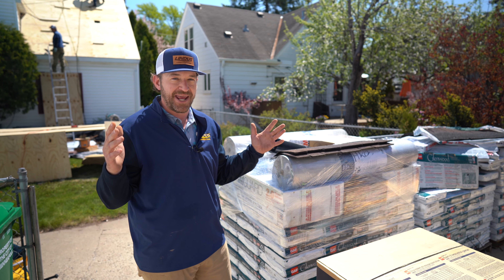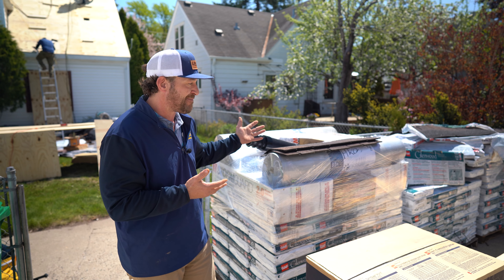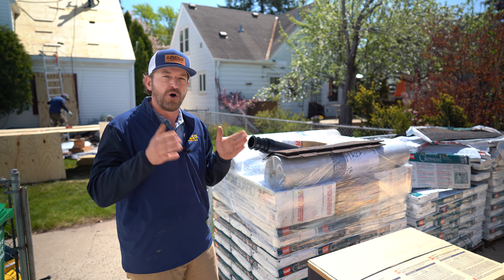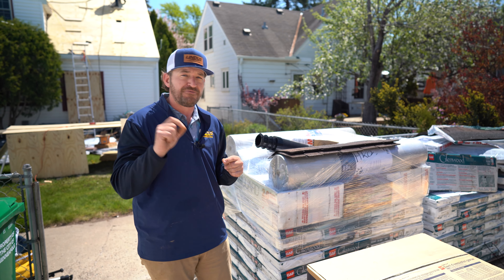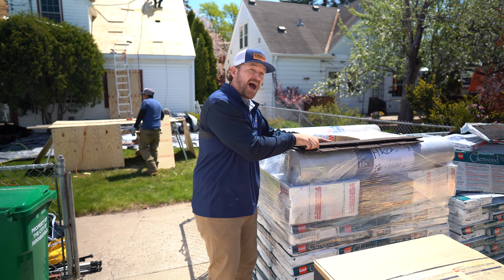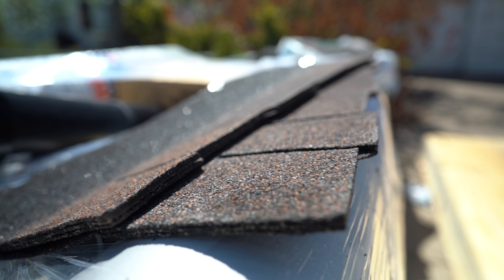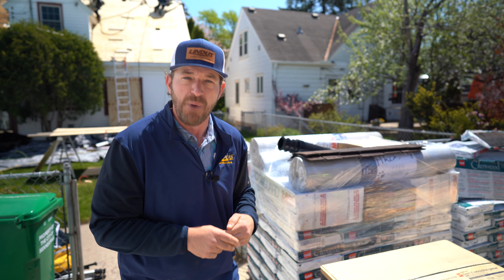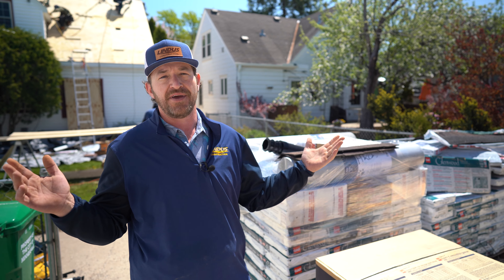GAF Glenwood® Shingles Installed By Lindus Construction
When installed by Lindus Construction, GAF asphalt shingles are accompanied with a 50-years, non-prorated warranty that covers labor and materials.  The are impact-resistant, low-maintenance, fire-safe, and imitate the look of cedar shakes.